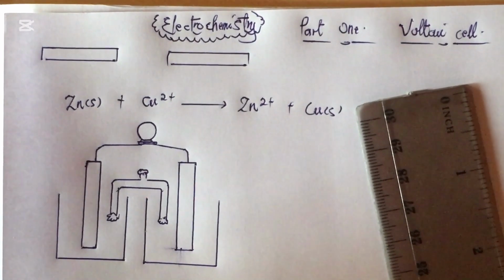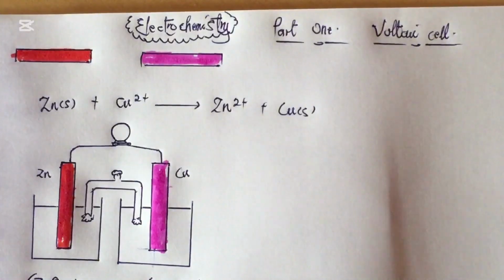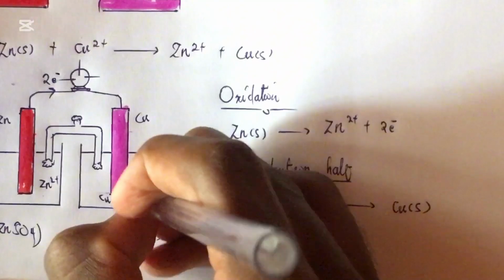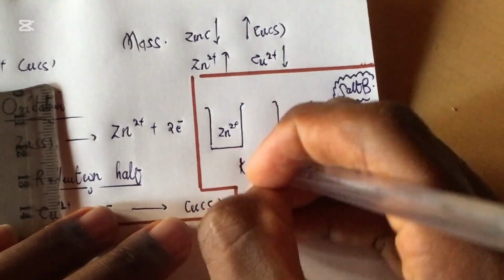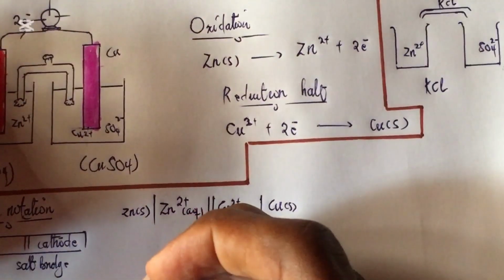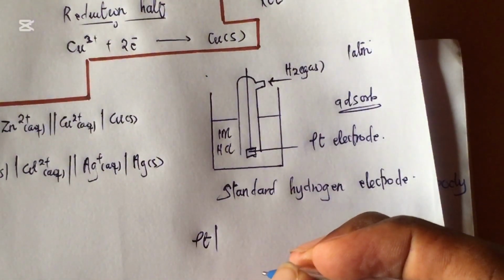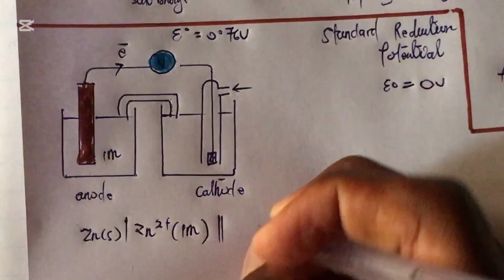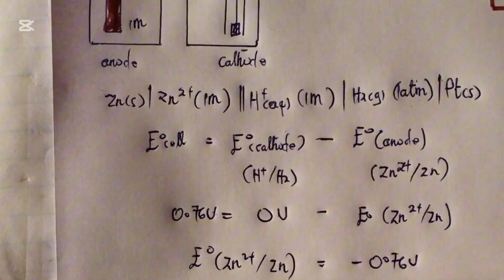Electrochemistry and Galvanic cell. Part 1